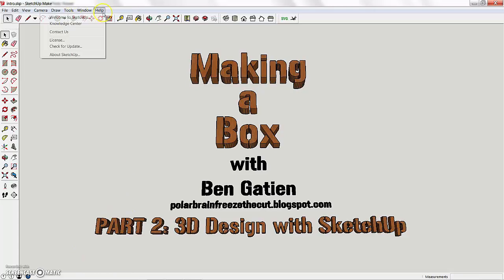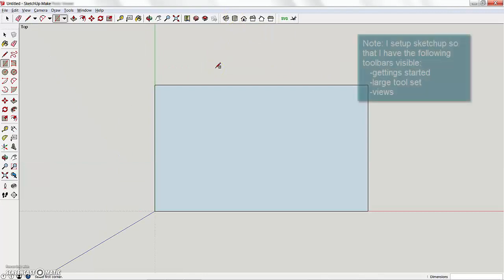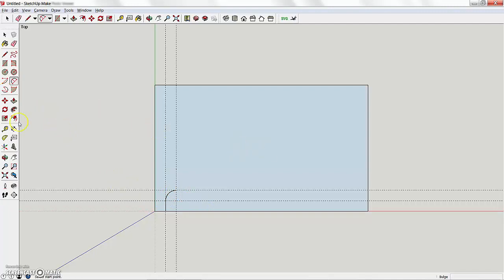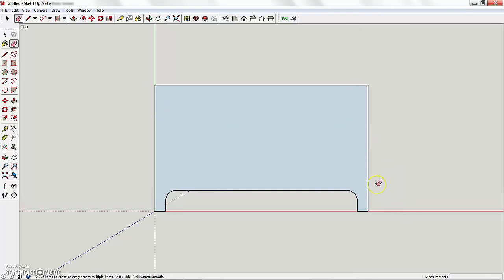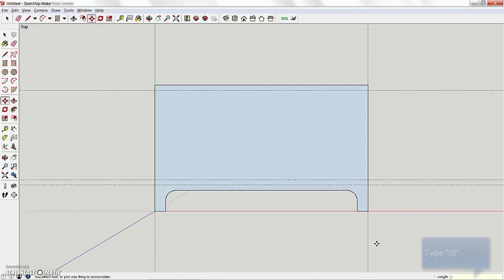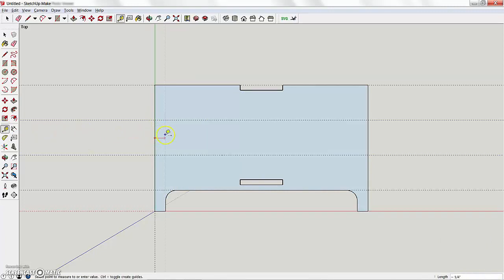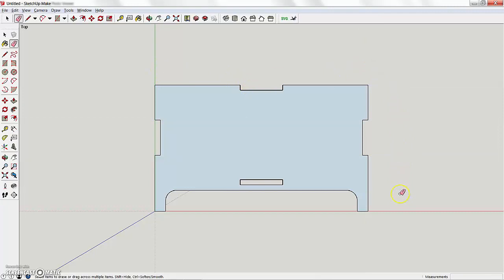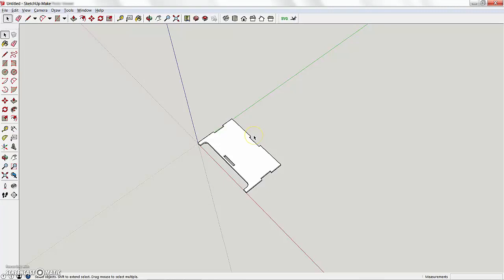Making a box with a laser-cutter - Step 2A 3D Design with SketchUp - Making the front of box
This is the second video in a series of videos showing how to make a box using a laser cutter.   Step 2A shows how to make the front of the box using SketchUp.